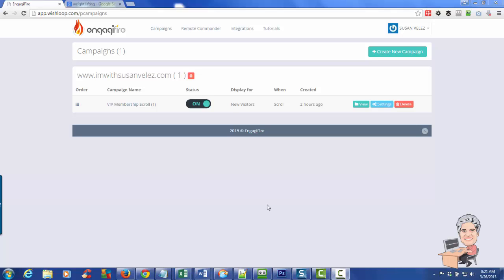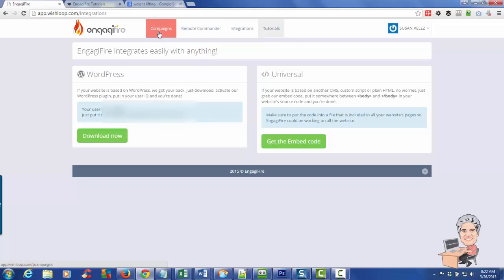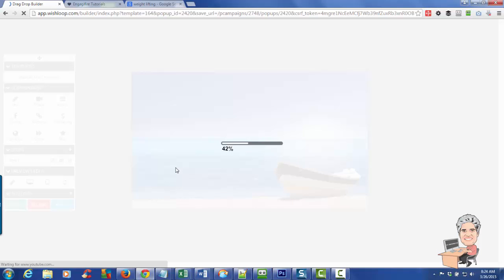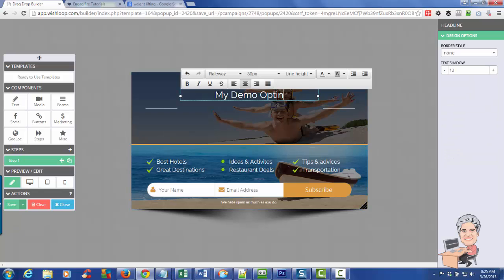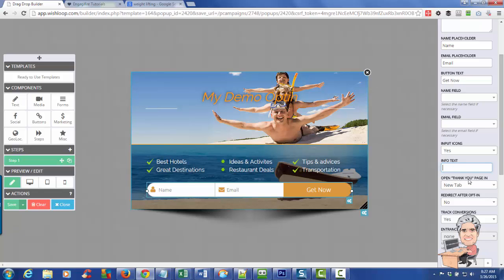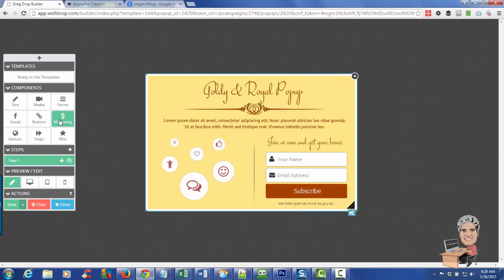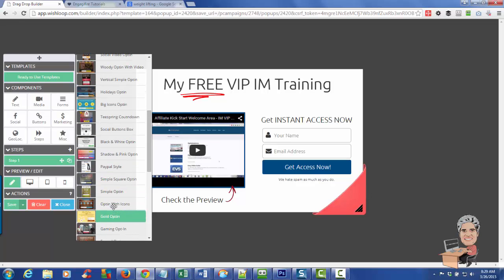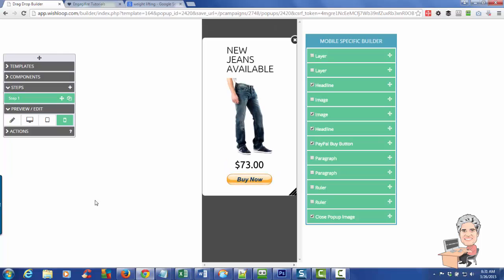Engagifire Review an Inside Look at Engagifire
Engagifire review from an actual Engagifire user.